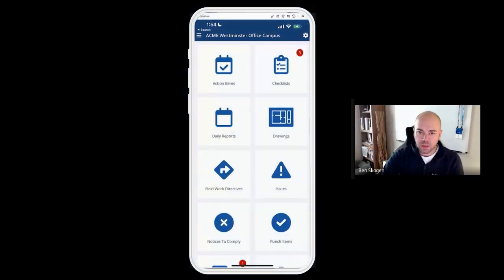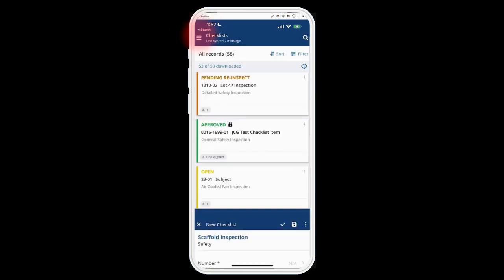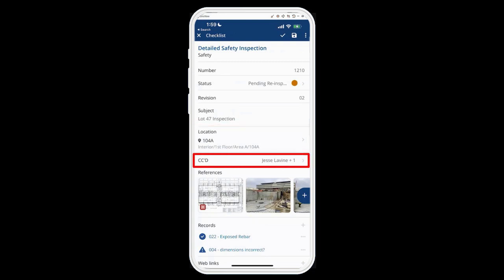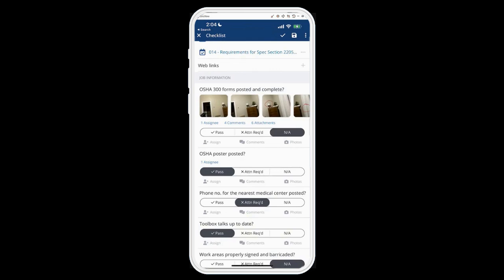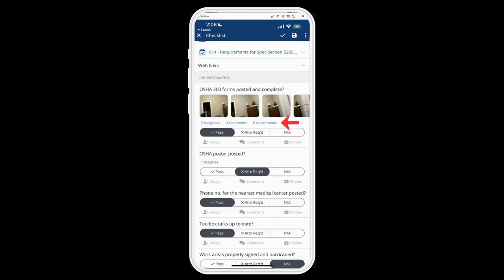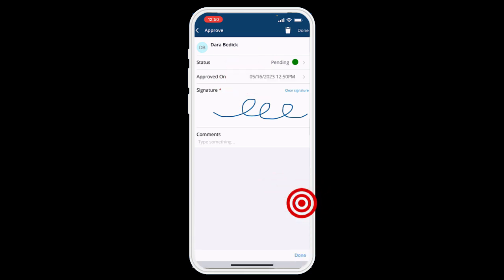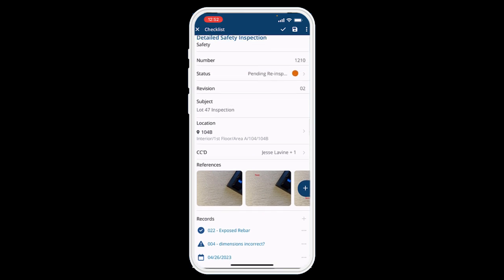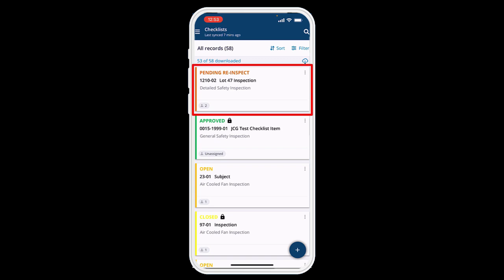ProjectSight Mobile App: Checklists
Download Trimble's ProjectSight mobile app via the Google Play store or the App Store

This video on ProjectSight Mobile - Checklists is part of a training series for ProjectSight users, offering tips to enhance workflows, manage assets, and navigate ProjectSight's modules, helping you to become the ProjectSight expert your company needs.